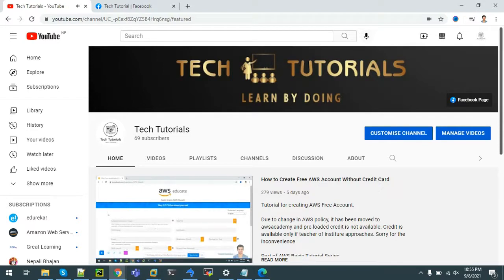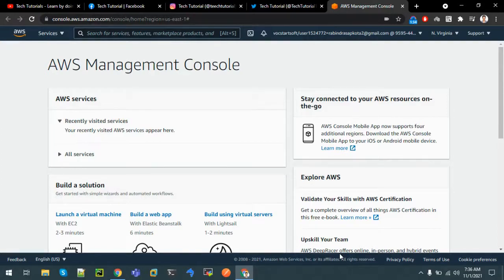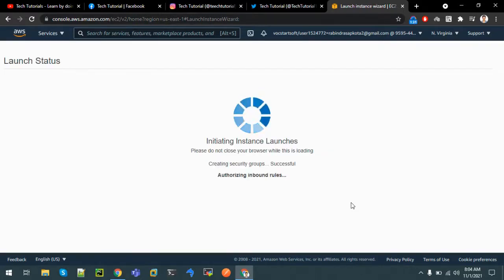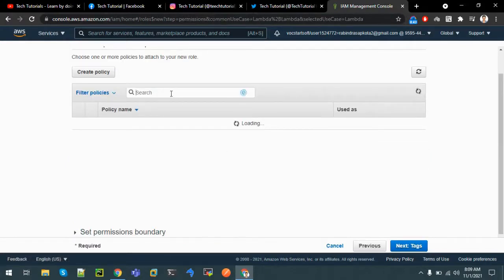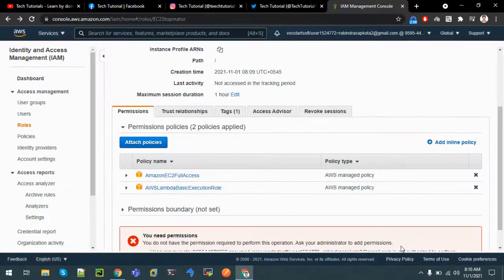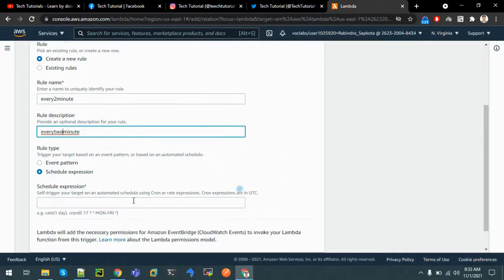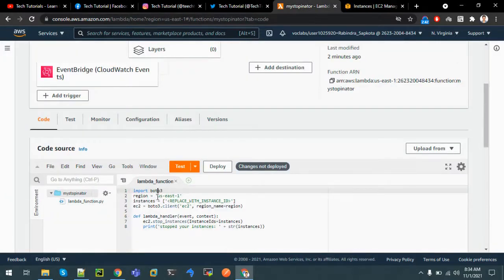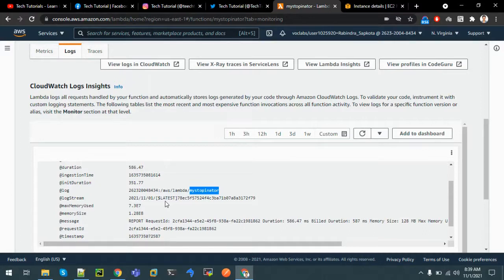How to create Lambda server (based on Python) in AWS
Project to Automatically Stop EC2 Server Based on Time

ABOUT
This tutorial helps us to automatically stop ec2 instance that we specified in every two minute interval. It can be used as a reference to start and stop development servers when developers are off-duty.

Commands Used
Python Script
    import boto3
    region = 'us-east-1'
    instances = ['{REPLACE_WITH_INSTANCE_ID}']

    def lambda_handler(event, context):
        ec2.stop_instances(InstanceIds=instances)
        print('Stopped Instances: ', str(instances))

Tutorial series will help for AWS cloud practitioner essentials certification.